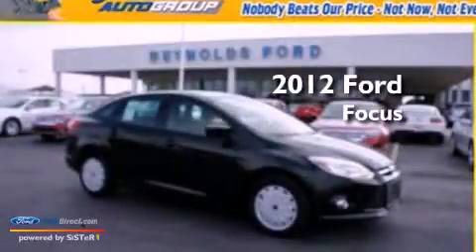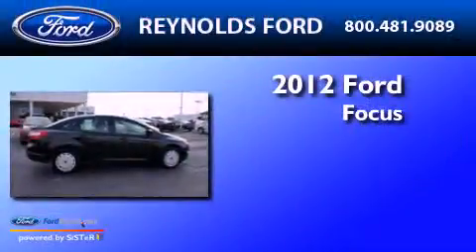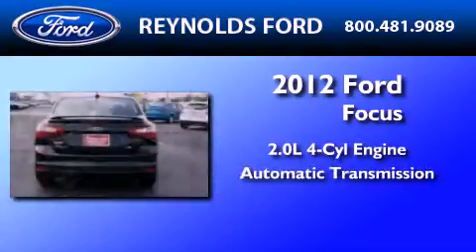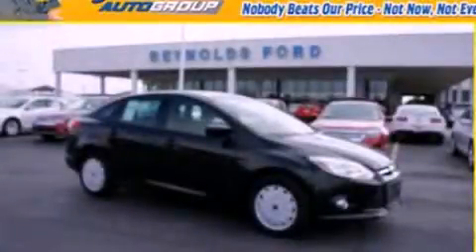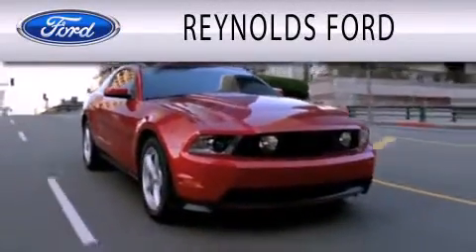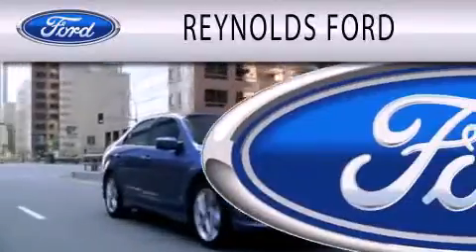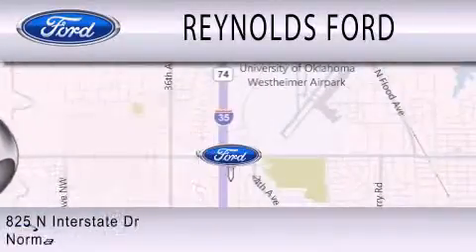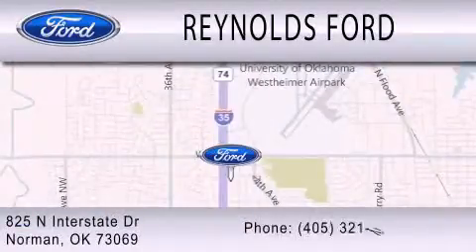2012 Ford Focus Norman OK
Year : 2012
 Make : Ford
 Model : Focus
 Engine : 2.0L I4 16V GDI DOHC FLEXIBLE FUEL
 Trans . : AUTOMATIC
 Exterior : BLACK
 Miles : 79
 Interior : CHARCOAL BLACK
 Stock : FC748